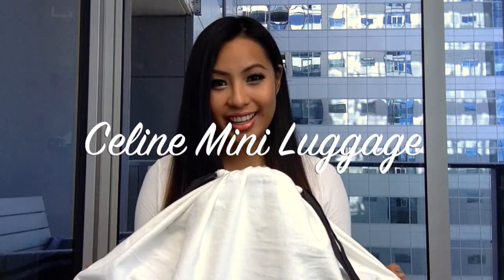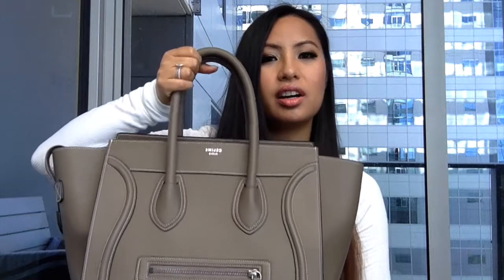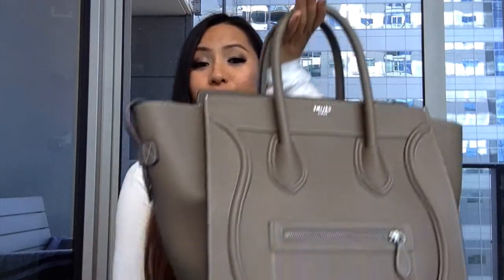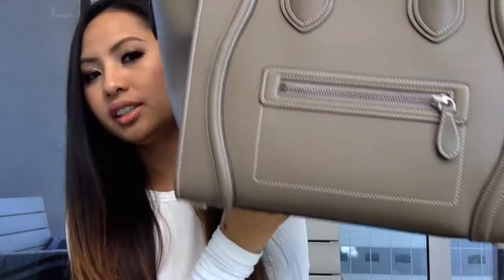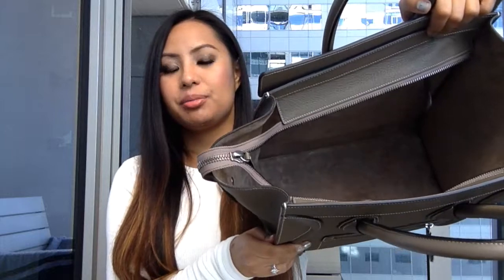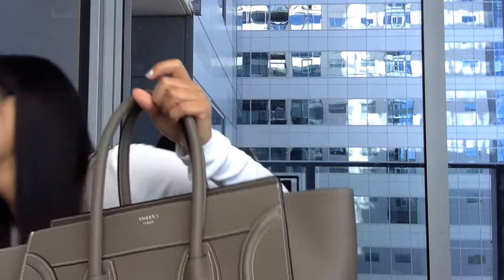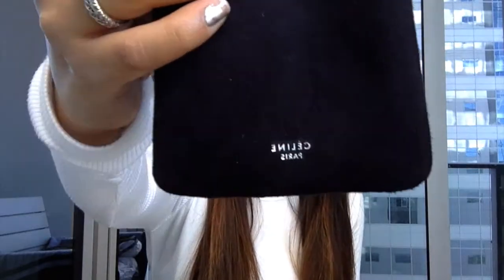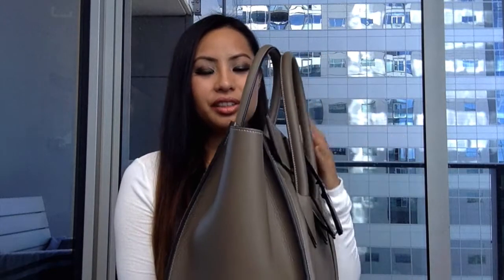Celine Mini Luggage and sunglasses Review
Celine Mini Luggage in Souris

Celine Tilda CL 42076/S sunglasses